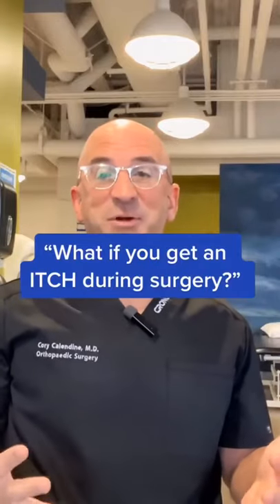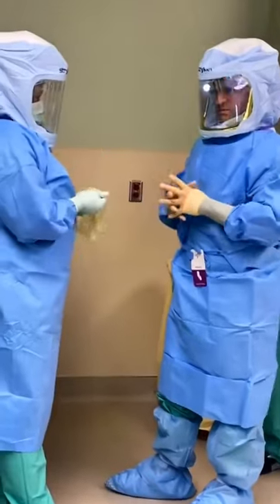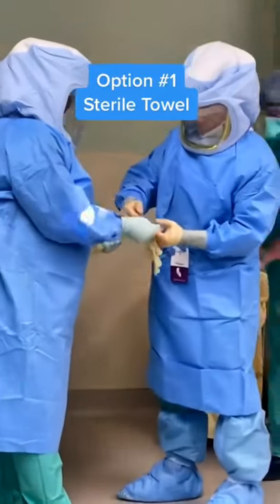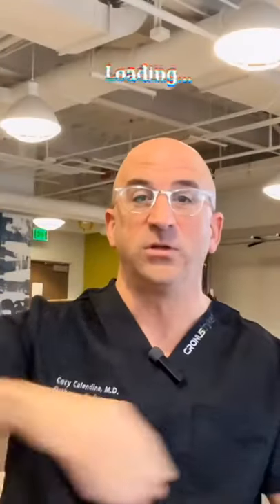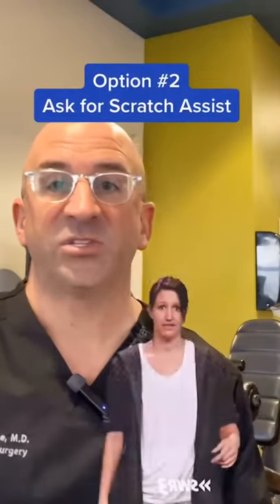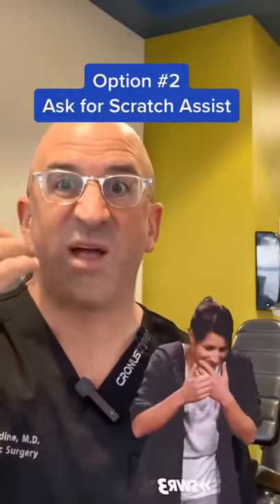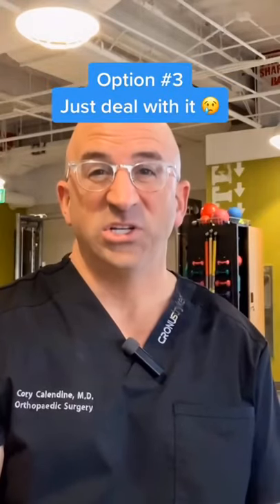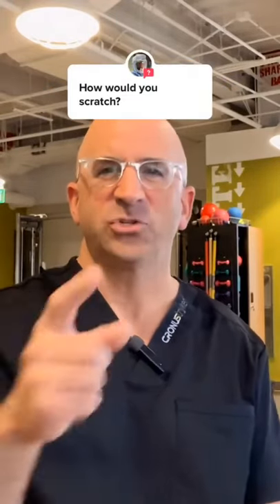Itch during Surgery